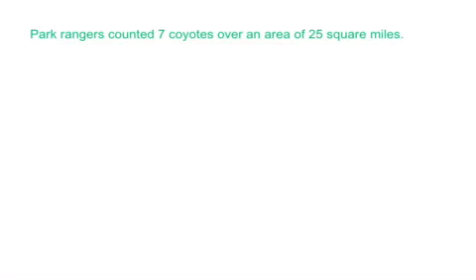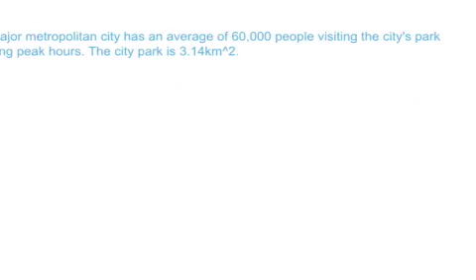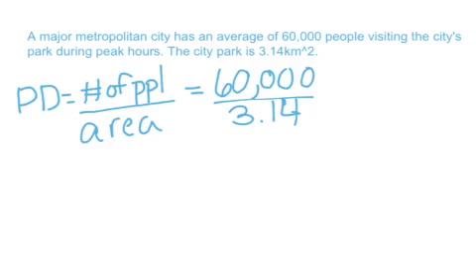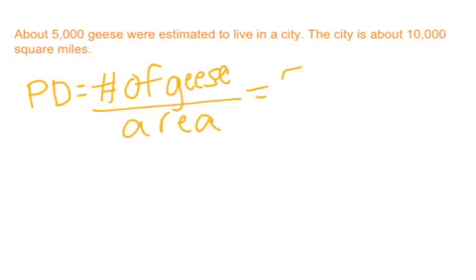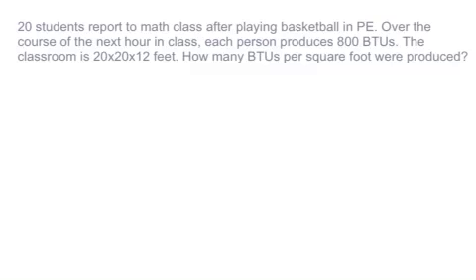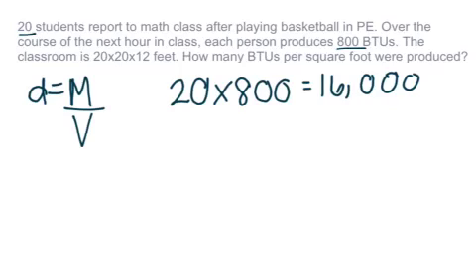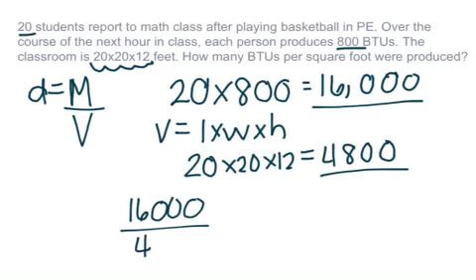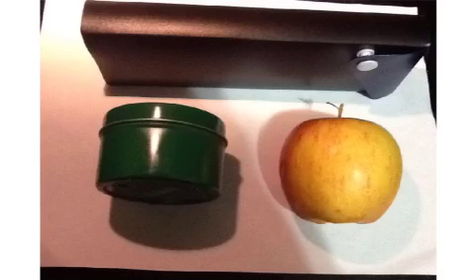Populations Density and Describing (Modeling) Objects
This video is an introduction to population density and describing objects.